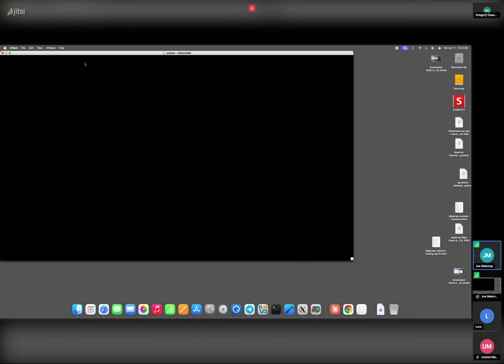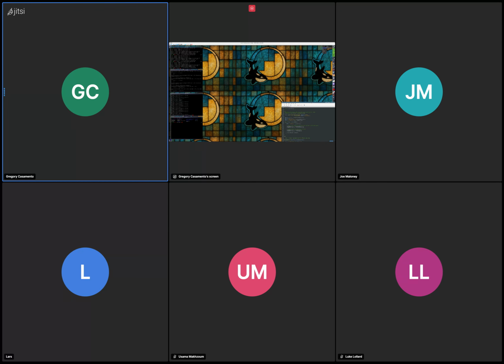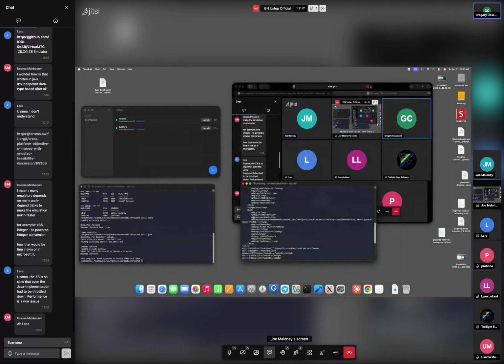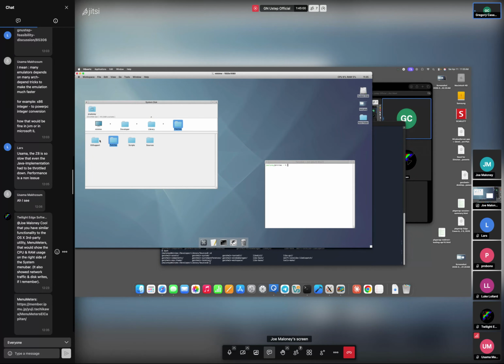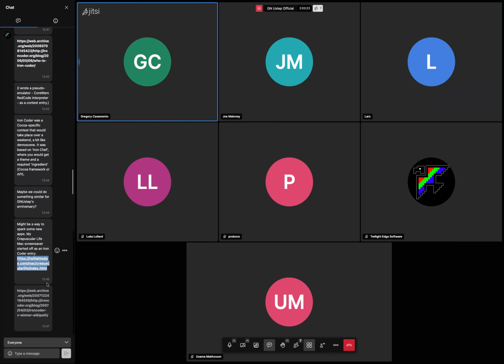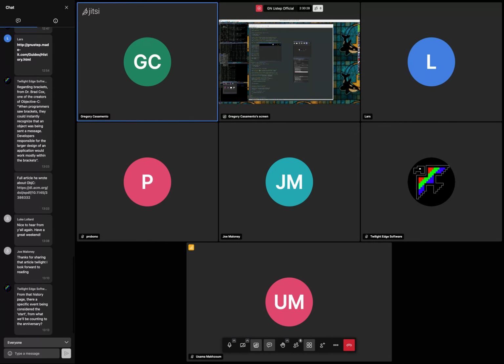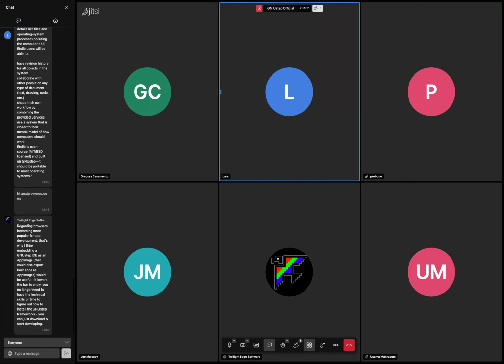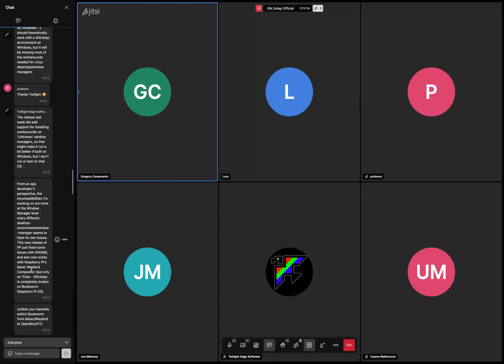GNUstepOfficial 2026 04 11T15 18 20 924Z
GNUstep meeting on April 11th 2026